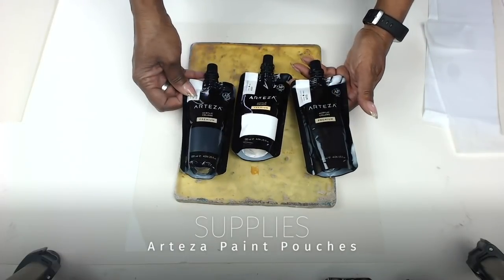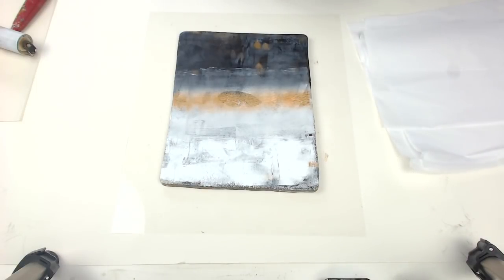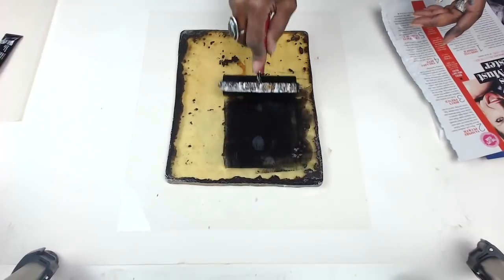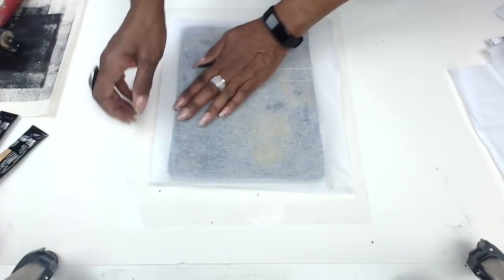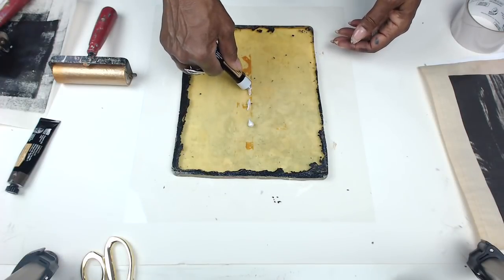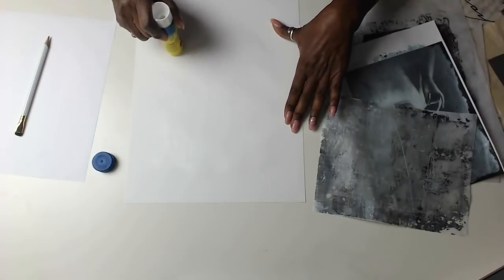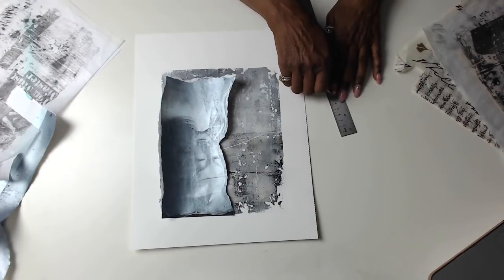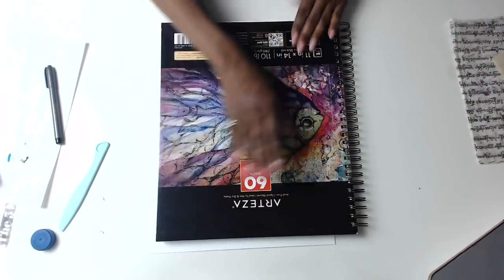Collaging with Gelli Prints + Grunge Photo Transfers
Hi All! Please join me as March's invited Artist on Arteza's Blog to see this step by step process!

Also Here is the link to sign up for my Free Infinite Pool Course

For weekly behind the scenes studio tips and tricks join my on Patreon for $10 you will get 2+ weekly videos, and downloadable art and ephemera to include some of my own Gelli Prints and - Support the writing and production of my next book and...

My Fav Paper for Gelli Printing and using in my collage work!

DAISO Japanese Calligraphy Paper 100 Sheets (Japan Import)

Gelli Arts Gel Printing Plate 12X14 Inches

Sumi Calligraphy Liquid Ink in a 180ml Bottle Made in Japan

Here's a nice combo pack, a great value, with paper brushes and ink!
Japanese SHODO Sumi Calligraphy Rice paper100sheets, Drawing Brush×3, black Ink set

Paper: Southworth 100% Cotton Résumé Paper, 8.5” x 11", 32 lb, Wove Finish, White, 100 Sheets (RD18CF)